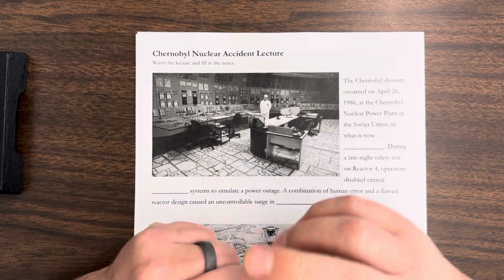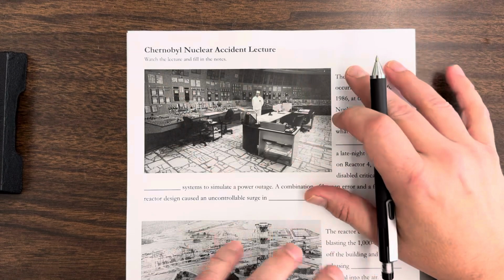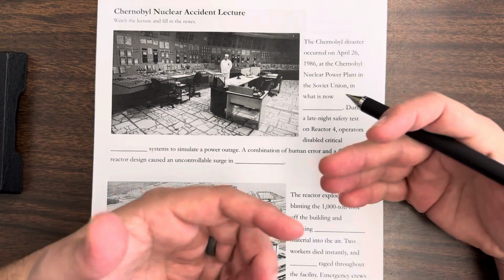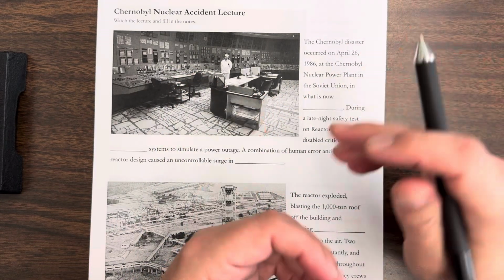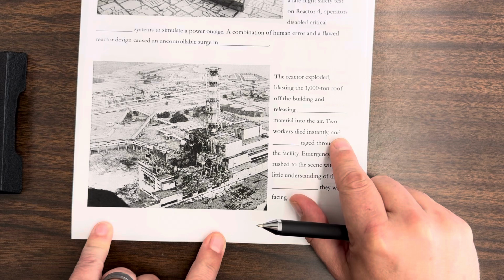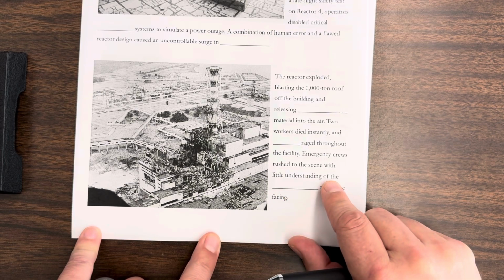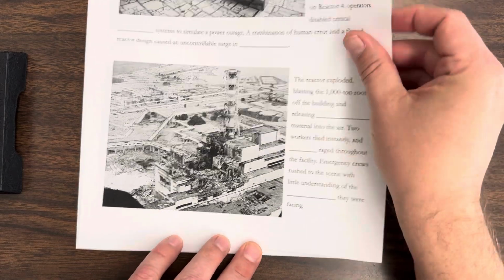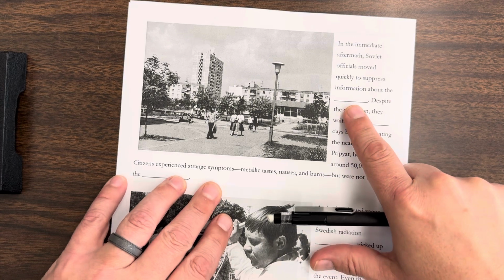Chernobyl Nuclear Accident Lecture